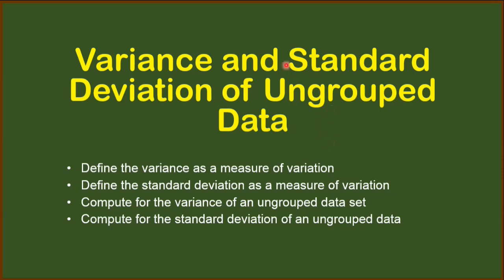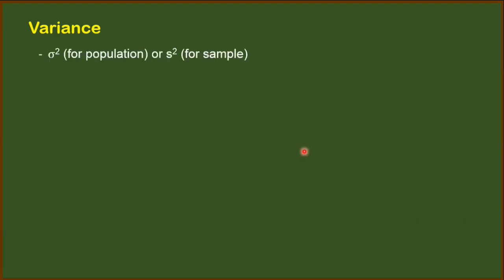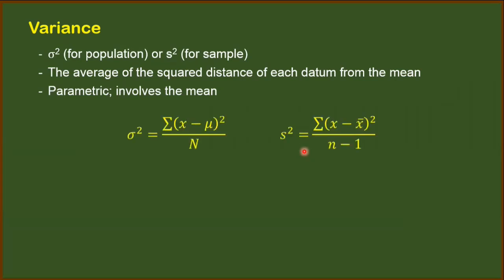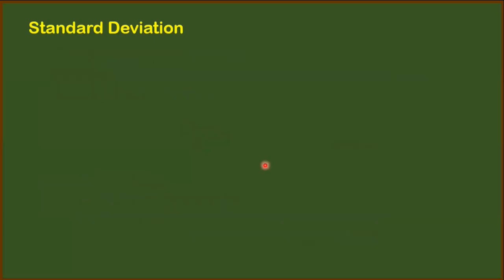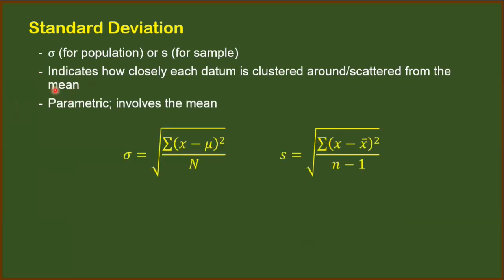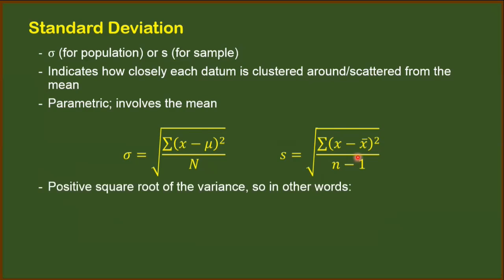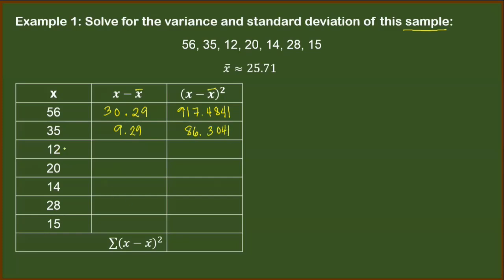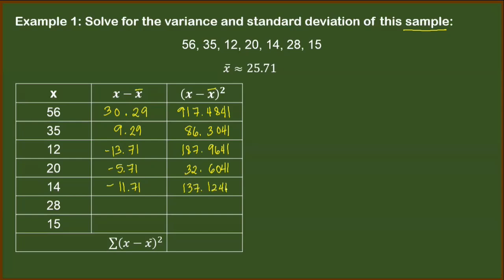Variance and Standard Deviation for Ungrouped Data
Here's the updated video on how to compute the variance and standard deviation for ungrouped data.